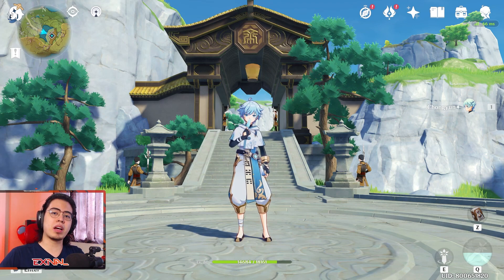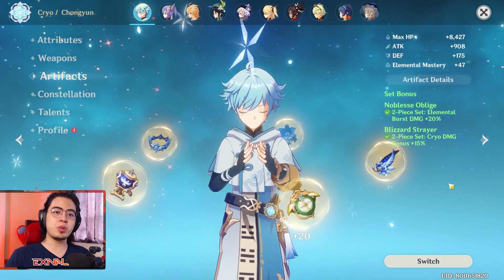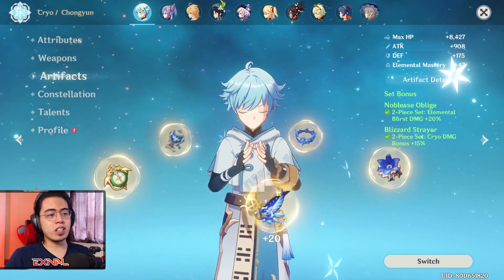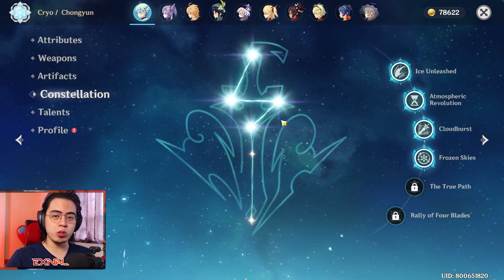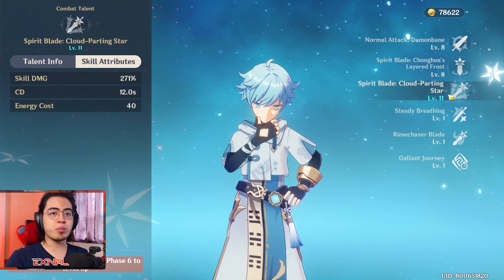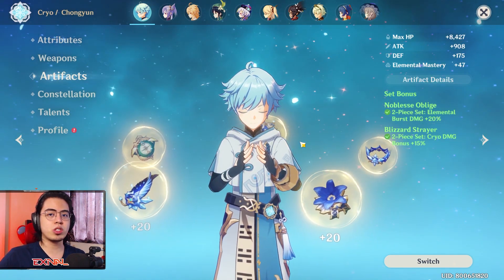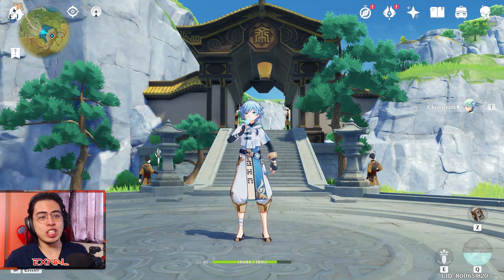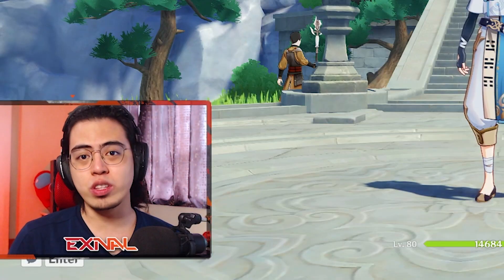Chongyun on Cryo Set ACTUALLY GOOD? New 1.2 Genshin Impact Build!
F2P-friendly Chongyun build using the new Blizzard Strayer artifact set for Cryo characters! How good is it?